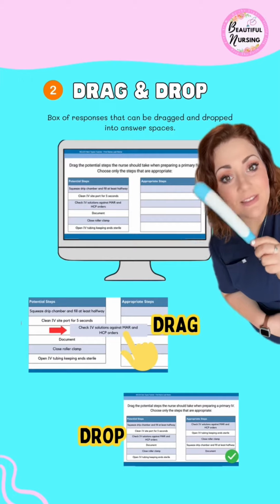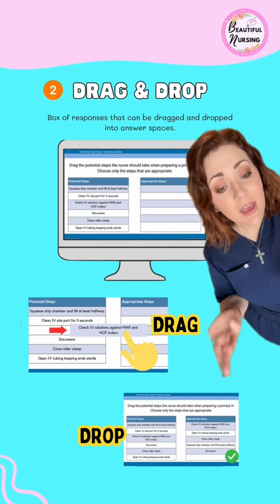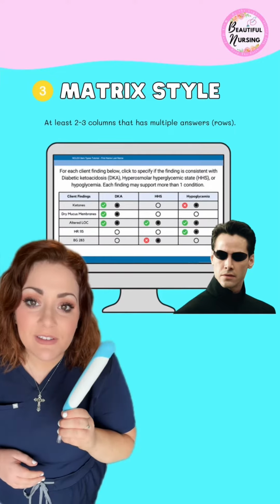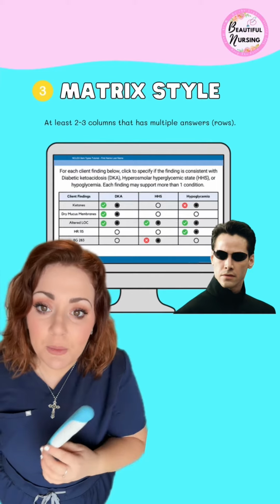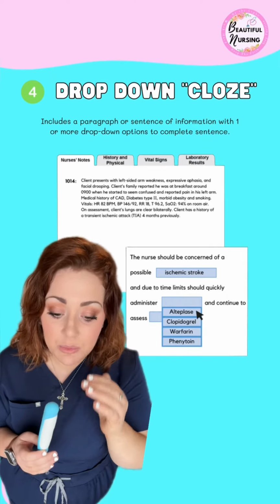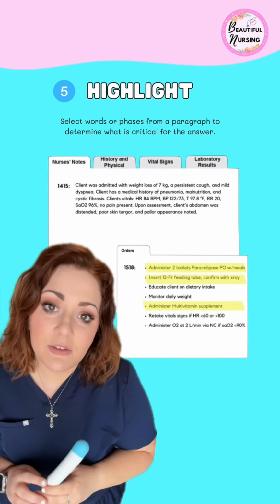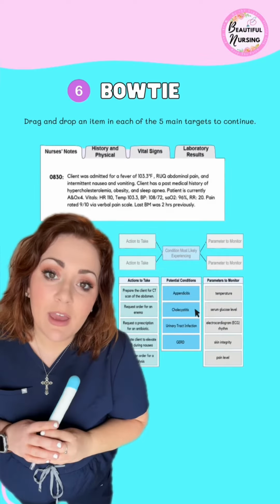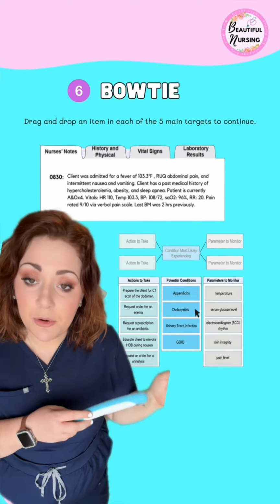NEXT GENERATION NCLEX REVIEW 🔥❤️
Taking the NCLEX soon? SAVE THIS! ⚠️

👉 NCLEX Question Types & 🔥 HINTS 🔥

1️⃣ Select All That Apply
🔥 You get partial points for what you get RIGHT, so do not choose anything you are unsure of OR have not heard of.

2️⃣ Drag & Drop
🔥 Commonly used with NURSING SKILLS. Review the procedure steps of inserting a foley cath, med admin, or applying PPE.
⭐️ All nursing skills checkoff sheets with procedure steps are available on my website! :)

3️⃣ Matrix Style
🔥 Comparison style so review similar disorders together. 👇
Ex: Hypothyroidism vs. Hyperthyroidism, DKA vs. HHS, Rheumatoid Arthritis vs. Osteoarthritis

4️⃣ Drop Down
🔥 Eliminate wrong answers first, and then eliminate if there are two similar answers since they cannot both be right!

5️⃣ Highlight
🔥 Focus on priorities. If you were a nurse getting a handoff report, what would you question? What would most help your patient? Highlight the priority interventions, vital signs, lab results, or medications.

6️⃣ Bowtie
🔥 Start with the potential condition FIRST before you pick what action to take or parameters to monitor. If you look closely enough, you will find that the actions and parameter choices usually match with only 1 or 2 conditions.

👉 EXTRA INFO: The NCLEX exam is made up of 85-150 questions to be completed within 5 hrs.
18 of the 85 questions will come from ✨3 Case Studies✨

The best piece of advice I can give you is to answer like a SAFE nurse and just do your best. ❤️

I wish you all best of luck on the NCLEX!
XO Mama Bear Nurse Amanda ❤️

⭐️ NCLEX 1-Hour Review & FREE NCLEX Cheatsheets Linked in Bio!